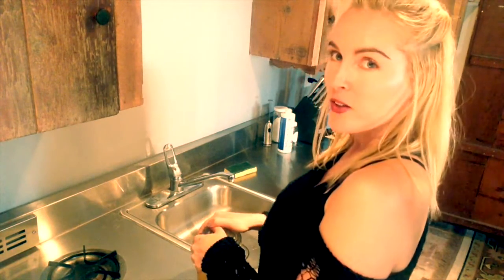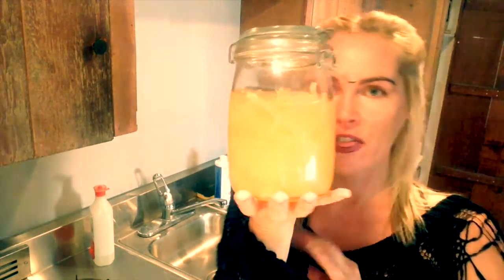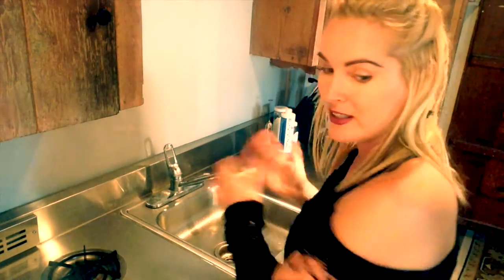How To Prepare Irish Moss !! (Irish what??!)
Today I felt inspired to make this simple little low fi video on how to prepare Irish Moss. It’s an ingredient people often ask me about, for super creamy vegan desserts, parfaits, smoothies, puddings, nut cheeses, raw breads and even as a face & body mask! It has a myriad of health benefits that I share here… It really is a genius food, and I would love to see more people feel confident in experimenting with it! Enjoy!!

Starring Maya Monroe & Sasha

ALT.Cool. Making The Alternative Mainstream.

Support Independent Music!

While eating the wildest, most delicious raw superfood chocolate..

Electrifying all senses !